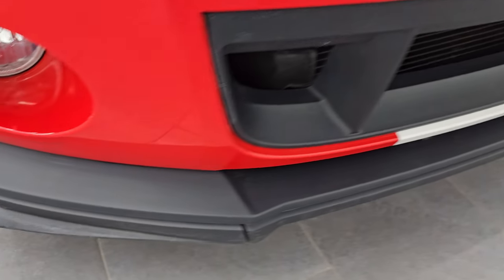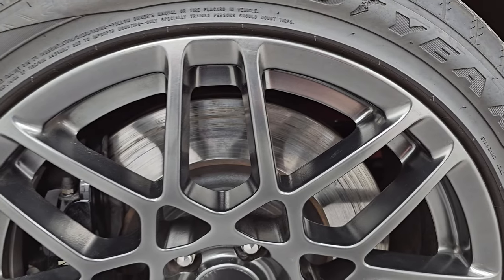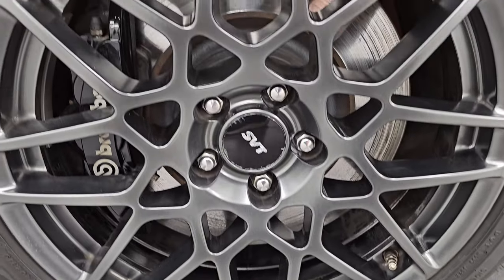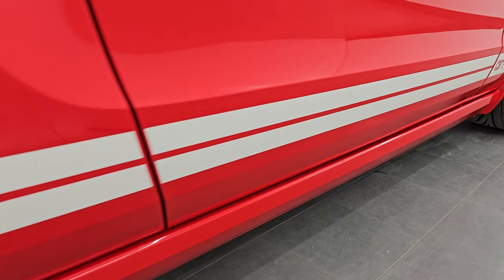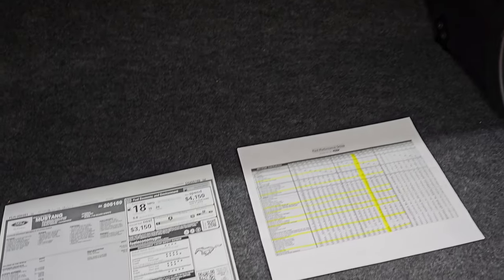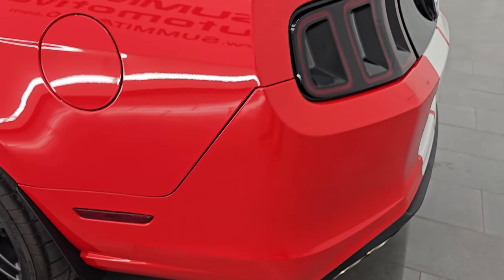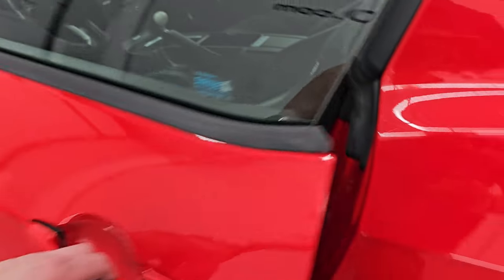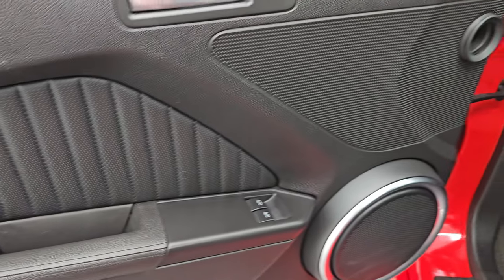2013 SHELBY GT500 MUSTANG RACE RED TRACK PACK SVT PERFORMANCE 4K WALKAROUND 14502Z SOLD!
This 2013 FORD MUSTANG SHELBY GT500 RECAROS ELECTRONICS PACKAGE SVT TRACK PACKAGE PERFORMANCE PACKAGE IN RACE RED CLEARCOAT FOR SALE IN FOND DU LAC OSHKOSH WISCONSIN 54935 is the vehicle we did walk around review of today.

Thank you for checking out this video of this 2013 FORD MUSTANG SHELBY GT500 RECAROS ELECTRONICS PACKAGE SVT TRACK PACKAGE PERFORMANCE PACKAGE IN RACE RED CLEARCOAT FOR SALE IN FOND DU LAC OSHKOSH WISCONSIN 54935

STOCK: 14502Z
PRICE: $61,991
MILES: 11,566
MAKE: FORD
MODEL: SHELBY GT500
VIN: 1ZVBP8JZ3D5205169
LOCATION: FOND DU LAC OSHKOSH WISCONSIN, 54937 TRUCKS ON 41

CLEAN TITLE HISTORY! CLEAN CARFAX!* 5.8 Liter DOHC Supercharged V8 Engine, 662 Horsepower* Two Door Coupe* GT500 Center Stripes* GT500 Side Stripes* Track Package* SVT Performance Package* Electronics Package* 20th Anniversary Edition* Aluminum Hood With Air Extractors* Launch Control* 6 Speed Manual Transmission Stick Shift* Rear Wheel Drive RWD 4x2 Two Wheel Drive* Driver Seat Height Adjuster* Non Smoker* Charcoal Leather Seats with White Racing Stripes* Shelby Man Recaro Leather Seats with Suede Inserts* Black Ebony Leather Seats* Bucket Seats* Factory GPS Navigation System* Dual Rear Exhaust* Power Mirrors With Built-in Blindspot Mirrors* Advancetrac with Electronic Stability Traction Control* 3.31 Gears* Goodyear Eagle F1 P285/35 ZR20 Rear Tires* Goodyear Eagle F1 265/40 ZR 19 Front Tires* Painted SVT Alloy Rims Premium Wheels,* Four Wheel Disc Brakes* Brembo Front Disc Brakes* Decklid Spoiler* Fog Lights* HID High Intensity Discharge Headlights* LED Running Lights* LED Tail Lamps* Easy Fuel Capless Fuel Fill* AM / FM Radio Tuner* Sirius/XM Satellite Radio Capabilities Sirius / XM* CD Player* Shaker Pro Premium Audio System* 2472 Song Capacity Hard Drive* Microsoft SYNC System with Bluetooth, Hands-Free Audio System Blue Tooth* Auxiliary MP3 Jack Portable Audio Connection* Factory Subwoofer* USB Jack Portable Audio Connection* Keyless Entry System* Rear Window Defroster* Driver and Passenger Front Air Bags* L.A.T.C.H. Child Safety System* Side Curtain Air Bags SRS Safety Restraint System* Multi-Function Steering Wheel Controls* Homelink System with Three Programmable Buttons for Garage Doors, Lighting Systems & Security Systems* Compass, Outside Temperature Display and Mileage Display* Dual Multi-Zone Climate Control* Factory Floormats* Air Conditioning AC* Cruise Control* Power Locks* Power Windows* Tilt Steering Wheel* Automatic Headlights Autolamp* Race RedCLEAN AUTOCHECK! Very very clean inside and out! This is one of the sharpest 2013 Ford Mustang Shelby GT500 cars we have ever had on our lot! Make your move before this super clean ride is gone!*